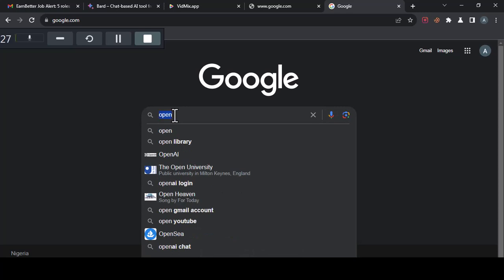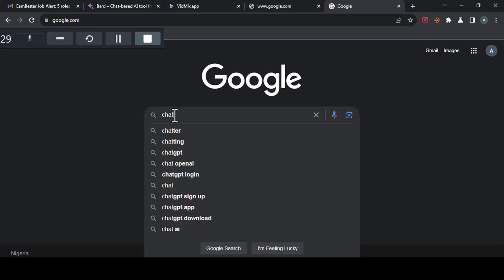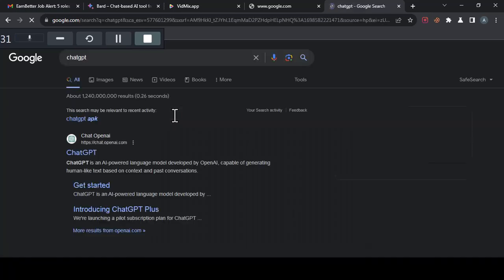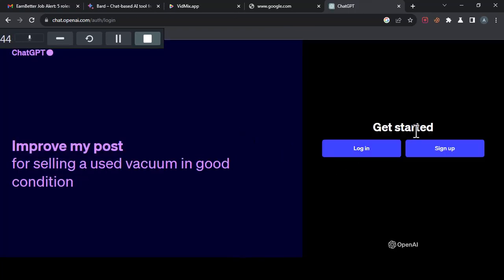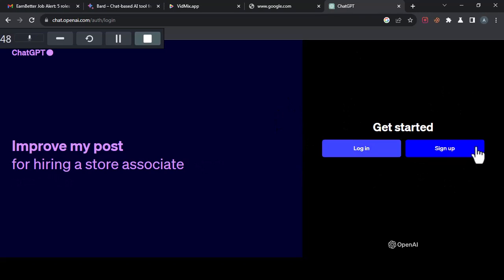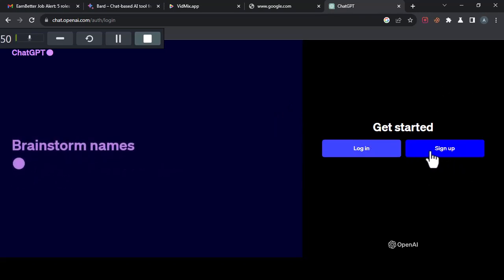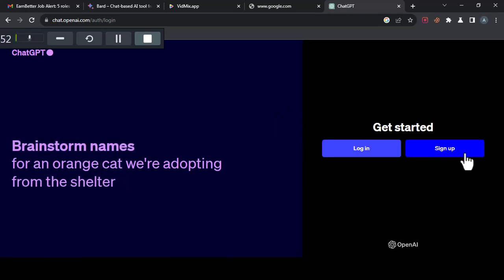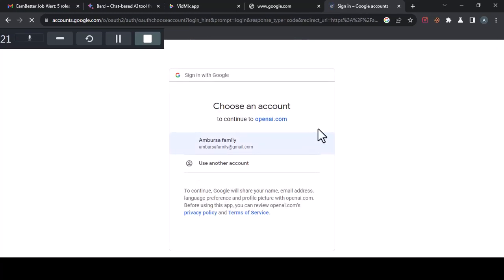What is ChatGPT and How You Can Use It for Results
What is ChatGPT, How to use ChatGPT, Where to Get ChatGPT and  will it change everything? How Chat GPT is AI future... (and I think it's smarter than me). In this video I'll cover exactly how the chatbot created by OpenAI is changing all industries, not just that of development and programming, and how chat gpt will be even making google redundant. This video is also chatgpt explained in simple terms!

If you see this, comment AmbursaTech​​​